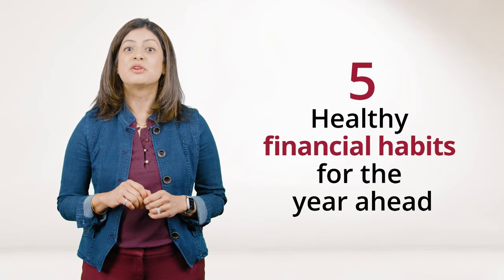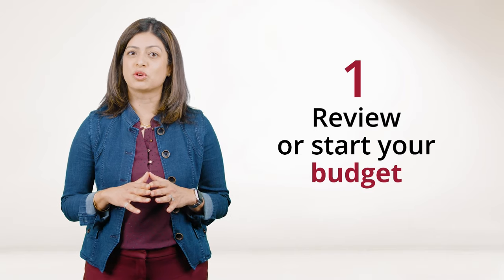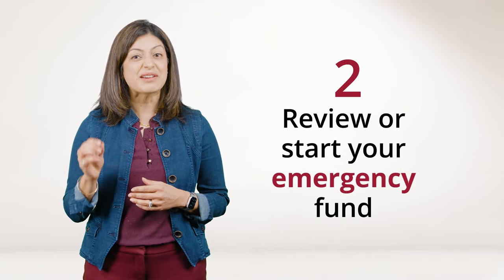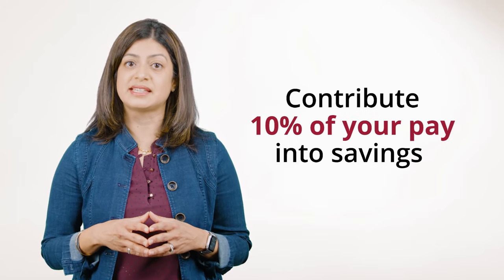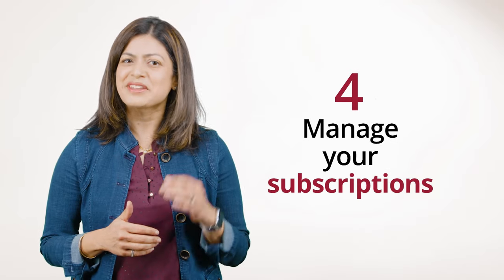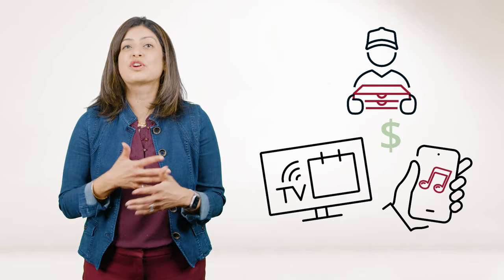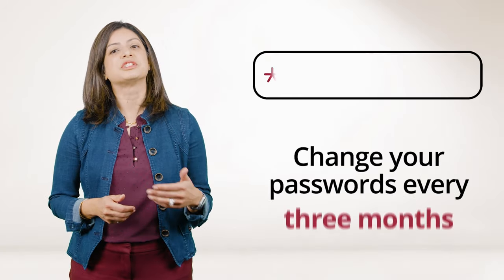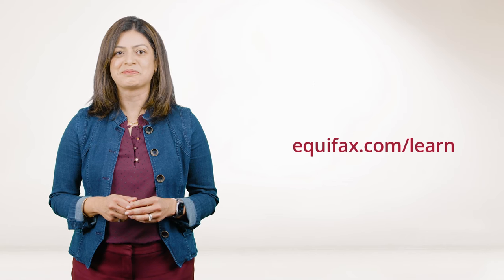5 healthy financial habits for the year ahead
Planning your finances for the year ahead can seem like a daunting task, so we compiled the top 5 healthy financial habits for the year ahead.